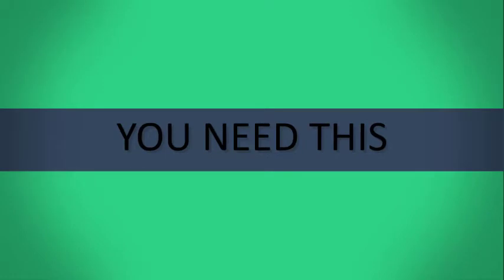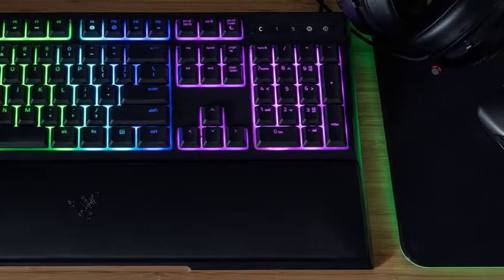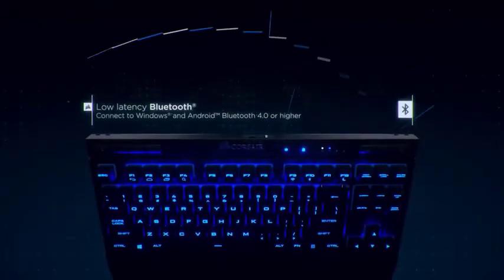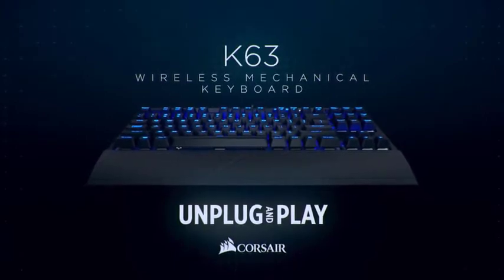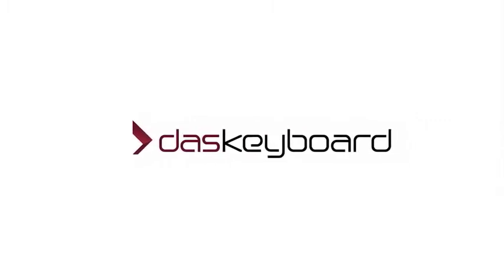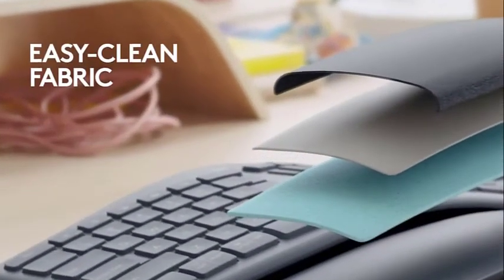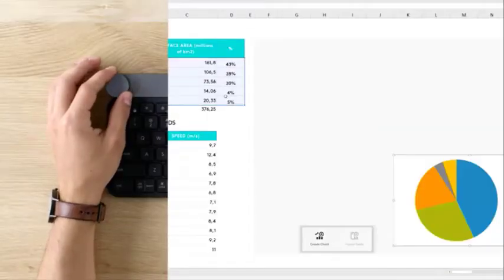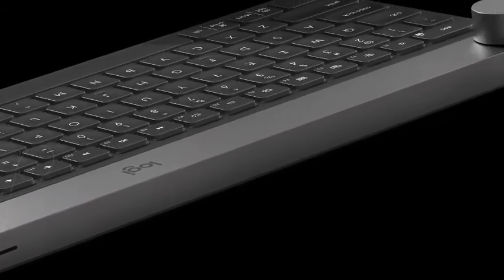Best Wireless Keyboards In 2020 - Top 5 Picks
Decluttering your desk? Looking to type from the couch? Here's all the advice, nuances, and deep-dive reviews you need to pick the right wireless keyboard and keep your fingers happy.